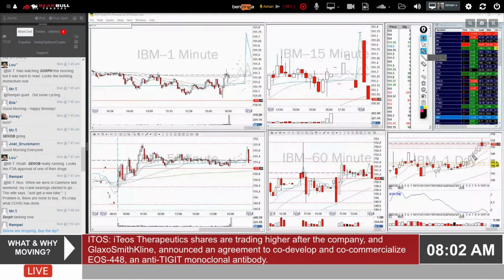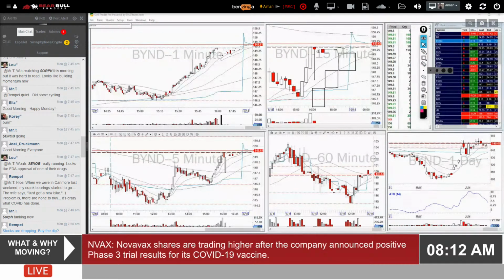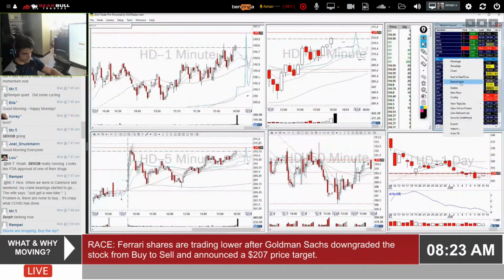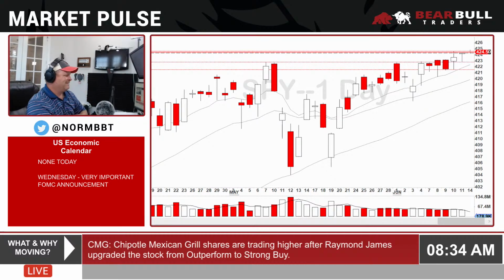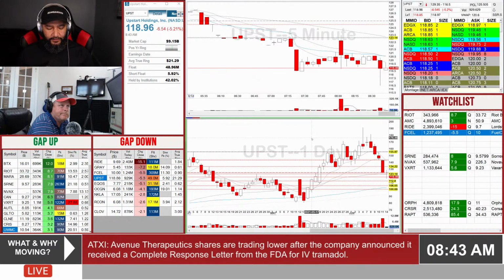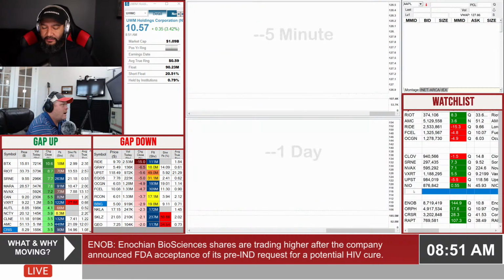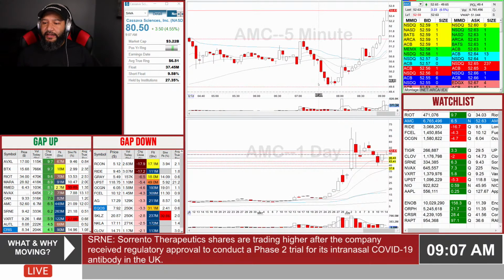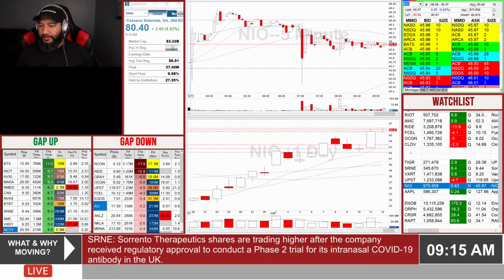Pre-Market Trading Prep - June 14, 2021